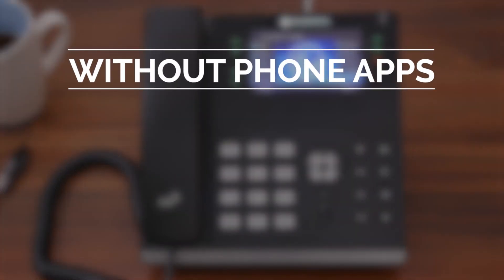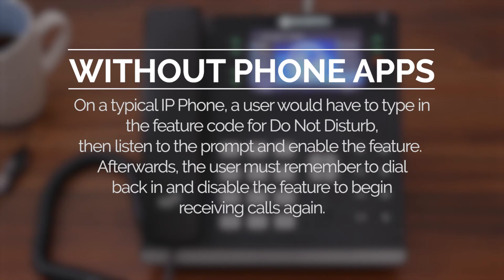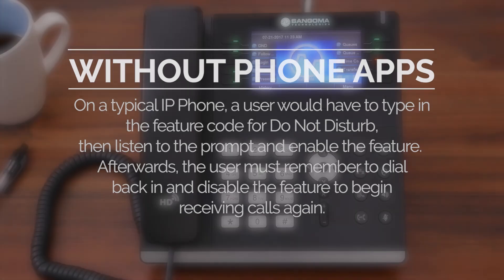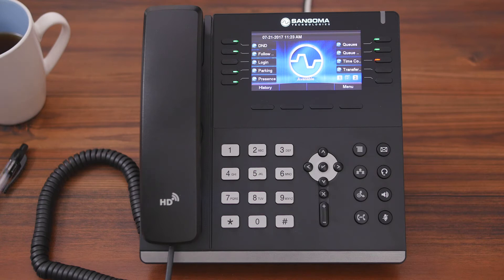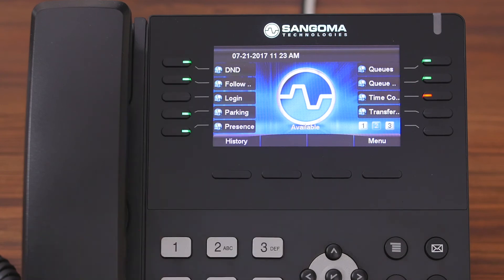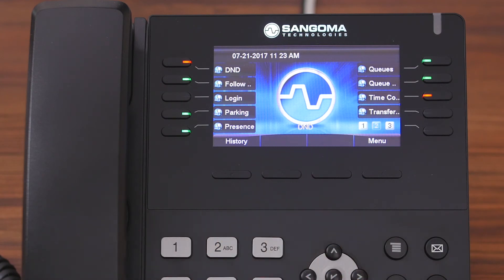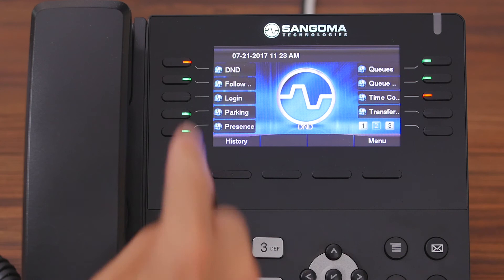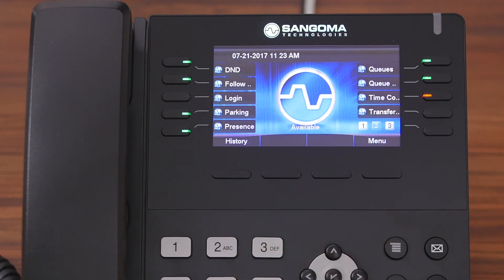Sangoma PhoneApps: Do Not Disturb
On a typical IP Phone, a user would have to type in the feature code for Do Not Disturb, then listen to the prompt and enable the feature. Afterwards, the user must remember to dial back in and disable the feature to begin receiving calls again.

With the Do Not Disturb application from Sangoma, users can quickly and easily set their Do-Not-Disturb status with the touch of a button.